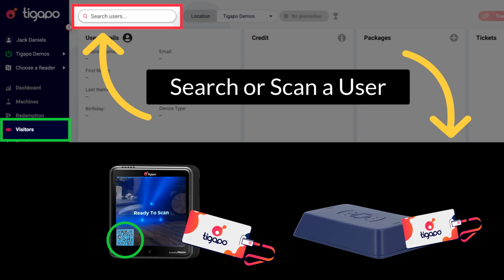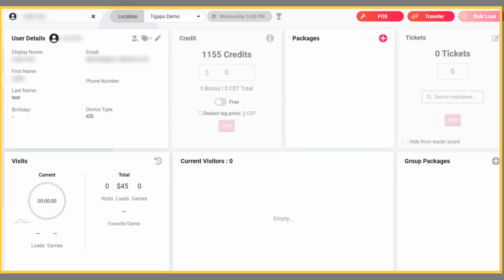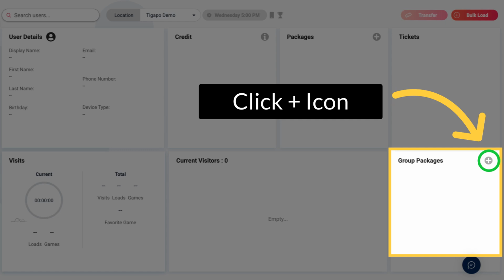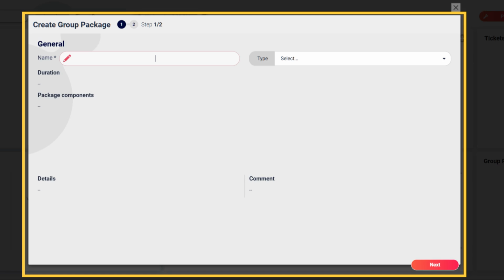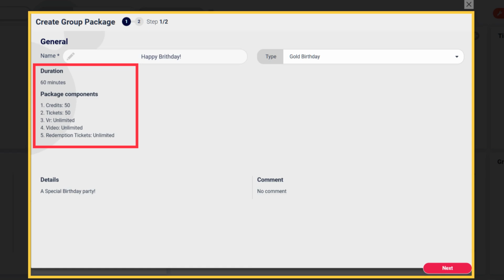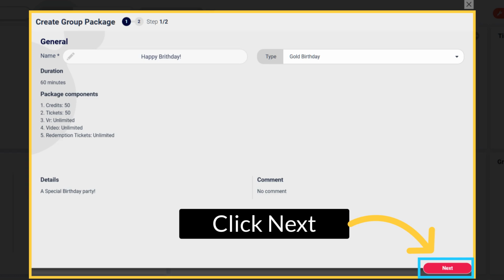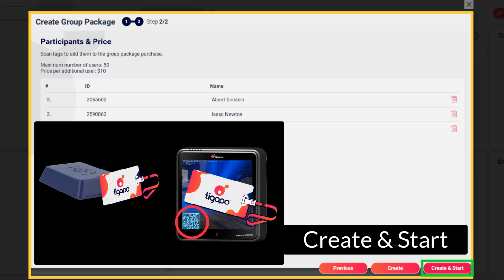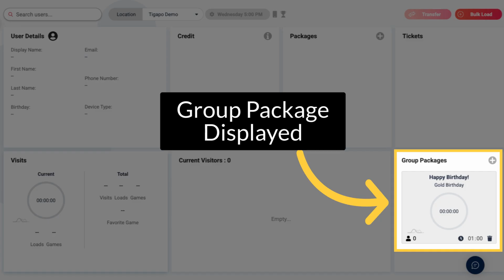How to Start a Group Package on Tigapo | Simplify Event Management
Learn how to initiate a group package for multiple users via the Tigapo platform. This tutorial is tailored for Tigapo customers who want to streamline birthday parties and events, boosting engagement and enhancing the overall experience. Follow our step-by-step guide to efficiently manage group packages and ensure successful events.

Key Takeaways:

· Step-by-step instructions for starting a group package on Tigapo.

· Techniques for efficiently managing group events, like birthday parties.

· Tips for boosting user engagement through seamless event management.

· Best practices for enhancing customer satisfaction and operational efficiency.

Benefits of Using Tigapo:

· Simplified management of group events and packages.

· Increased customer satisfaction, with streamlined event processes.

· Improved operational efficiency through intuitive tools.

· Enhanced engagement and enjoyment for event participants.

the premier - with Tigapo experience ’your customersenhance Transform the way you manage events and and Amusement Routes. Whether payment and management platform for Family Entertainment Centersor group events, Tigapo makes it effortless to initiate and manage group you’re organizing birthday partiesClick here packages, ensuring a smooth and engaging experience for all participants. to explore all the innovative features Tigapo has to offer.